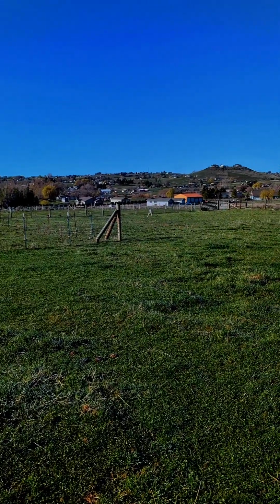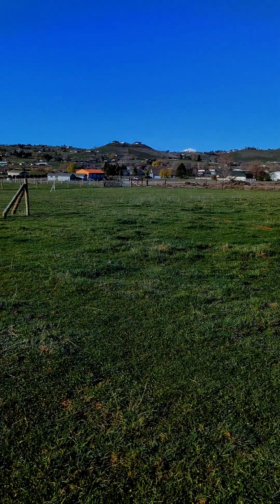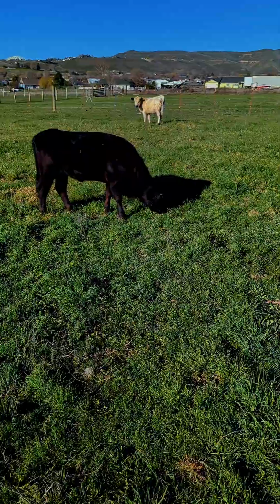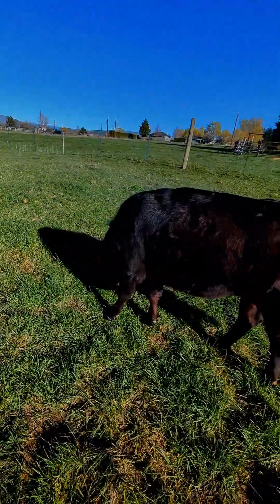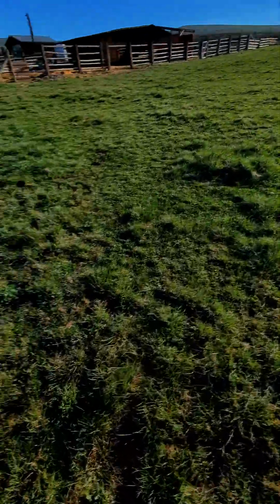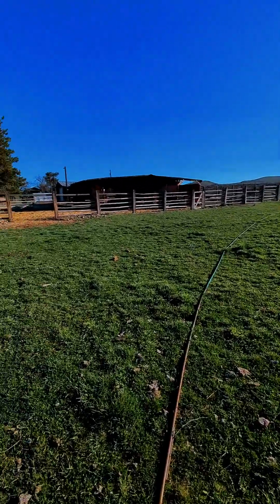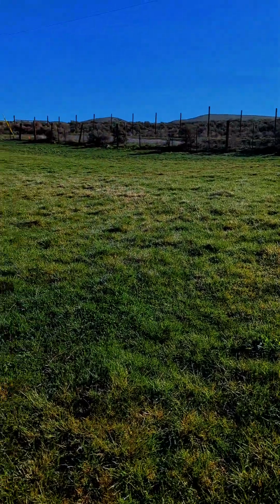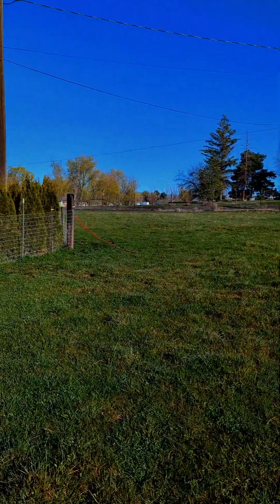Introducing my 5 acre home and plans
Walking around showing off the ranchette and talking about plans for the future of my property.